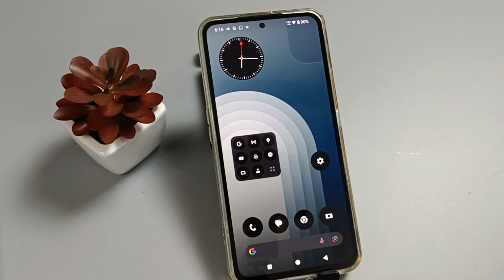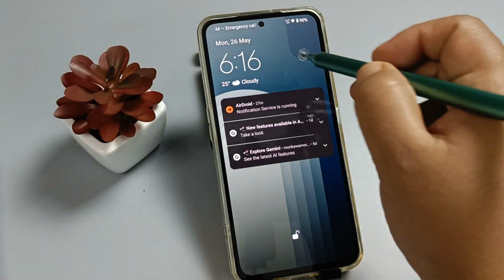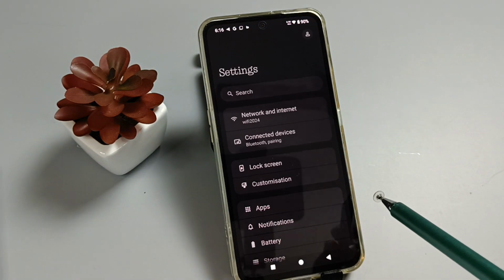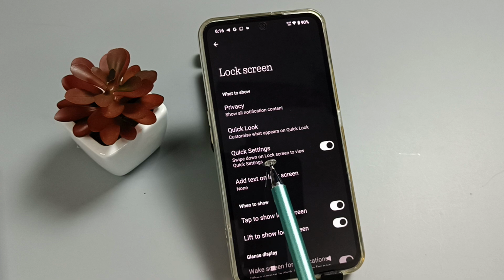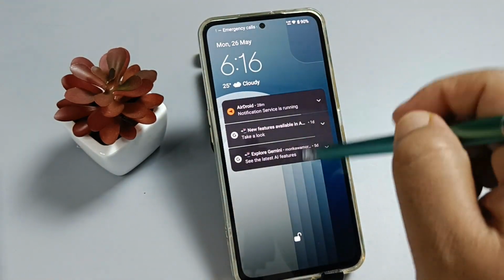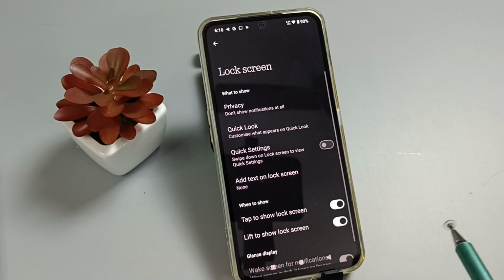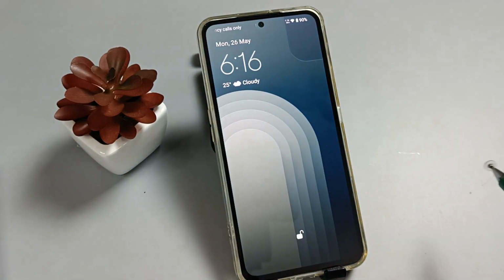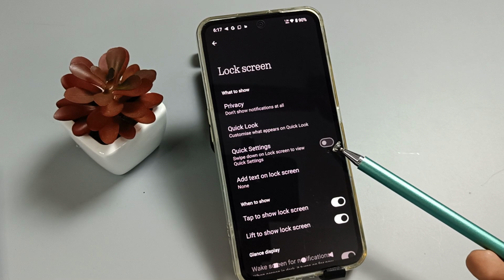CMF Phone 2 Pro | How to Lock Notification Bar from Lock Screen for Better Privacy and Security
Learn how to lock the notification bar from the lock screen on your Nothing CMF Phone 2 Pro to prevent unauthorized access to quick settings and notifications. This Android tutorial helps CMF Phone and Nothing Phone users secure their devices using built-in privacy settings in Nothing OS. Enhance your lock screen security, especially when your phone is unattended, for a more protected and private experience.